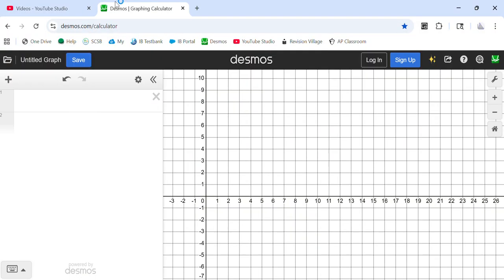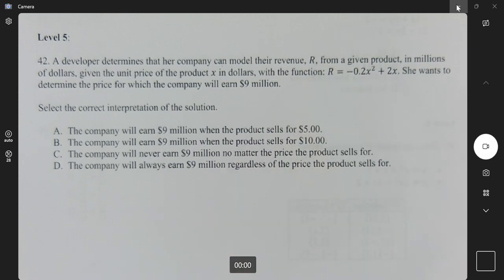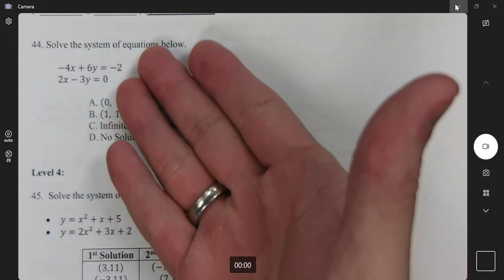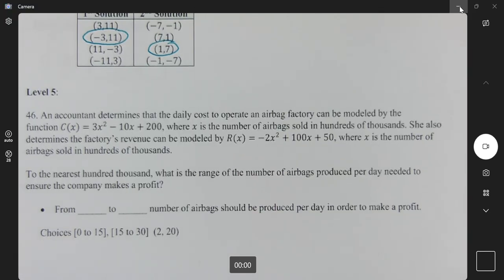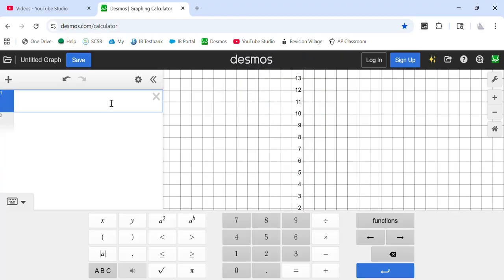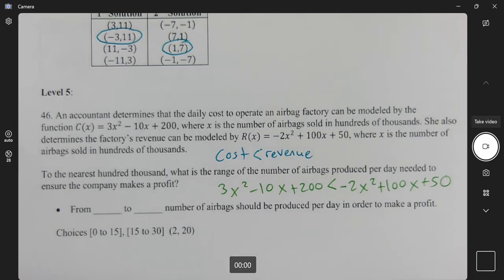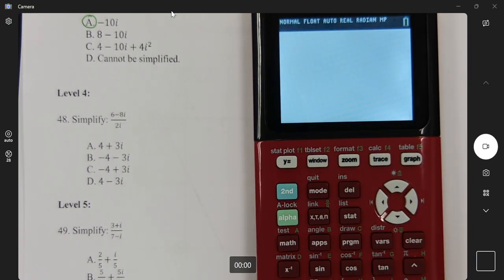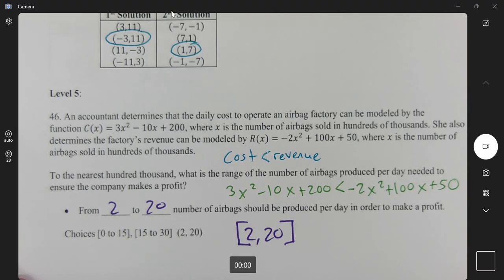Algebra 2 Honors 25/26 Midterm Review: Questions 41 - 49